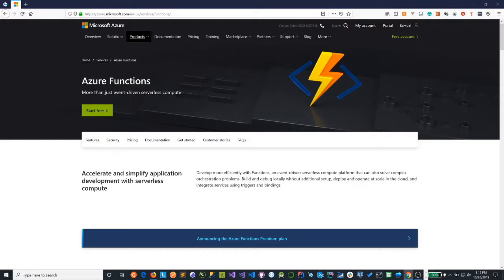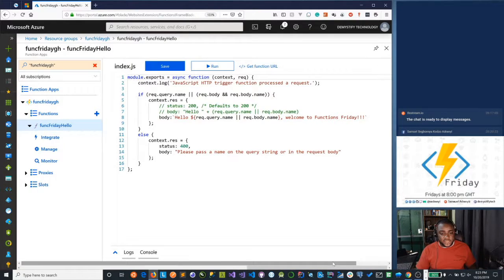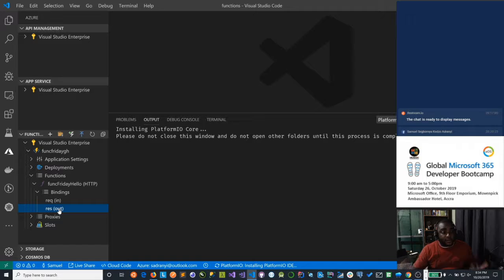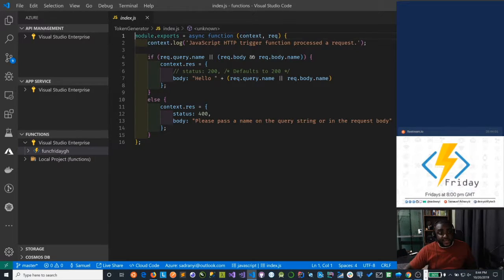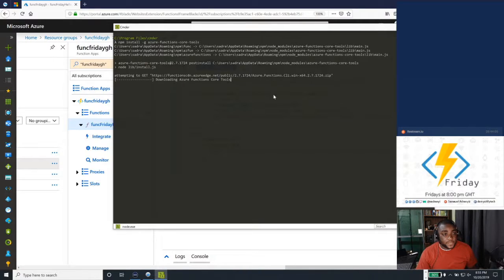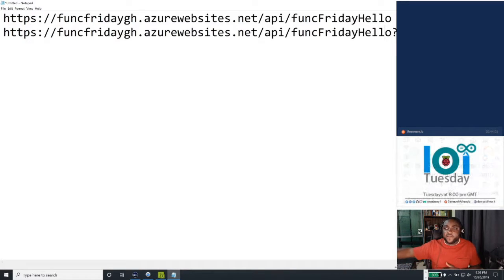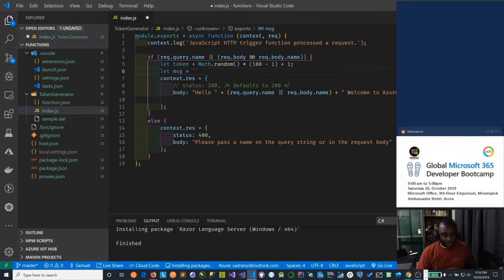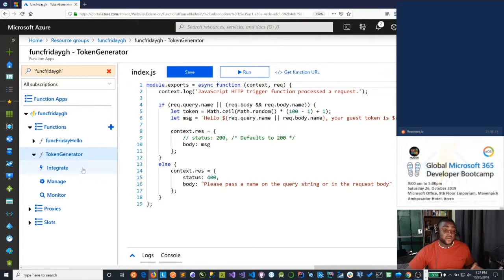Coding with Sam Episode #001: Azure Functions